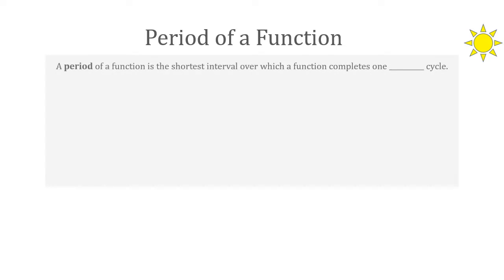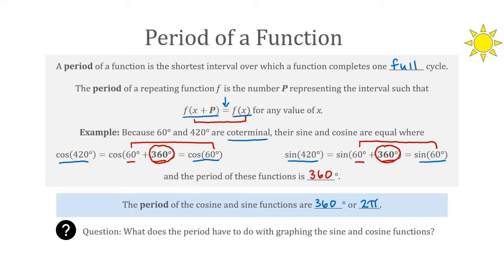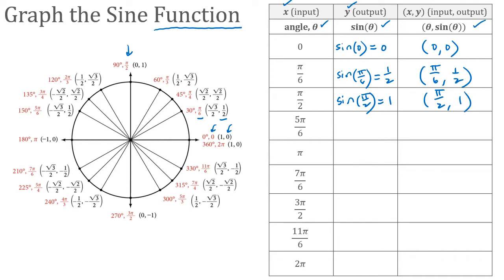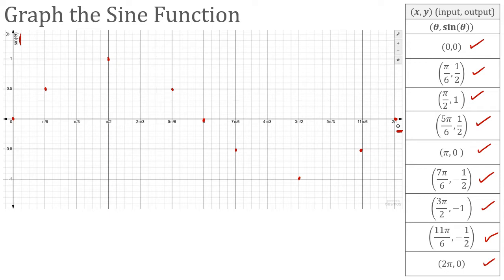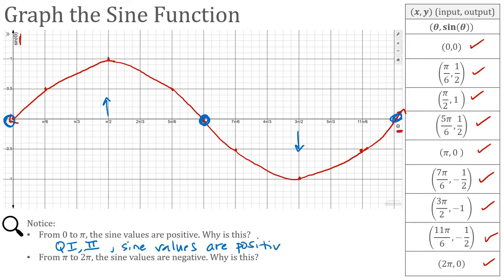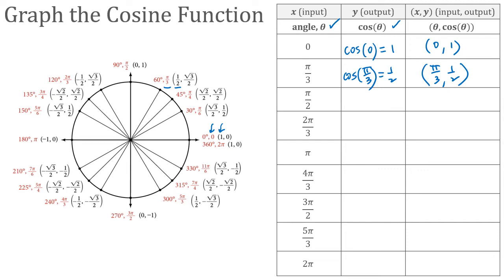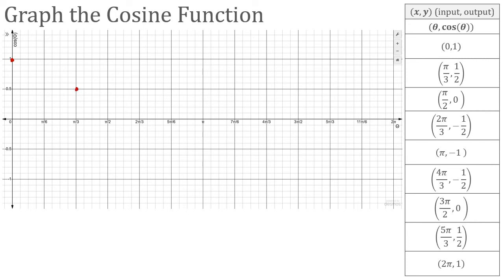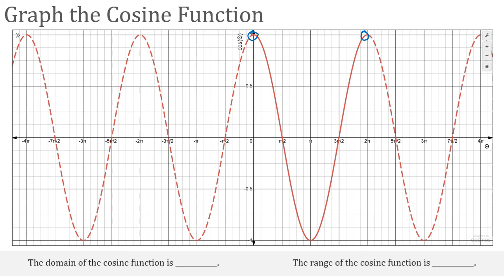Graphs of the Sine and Cosine Functions (8.1 Algebra/Trig 2e OpenStax)